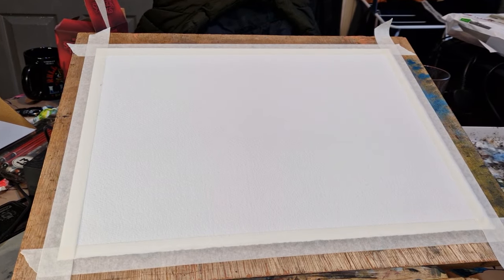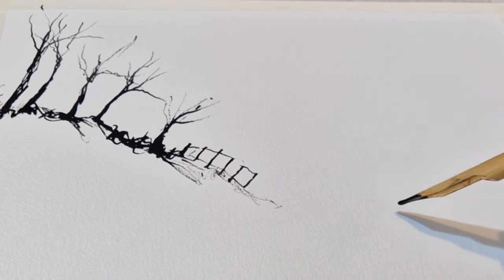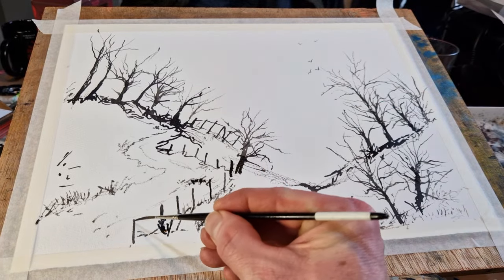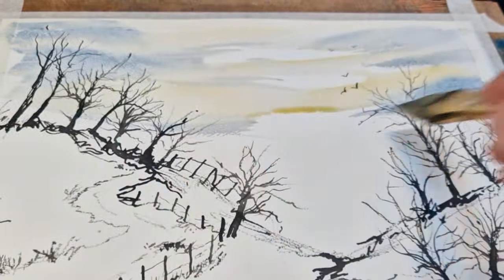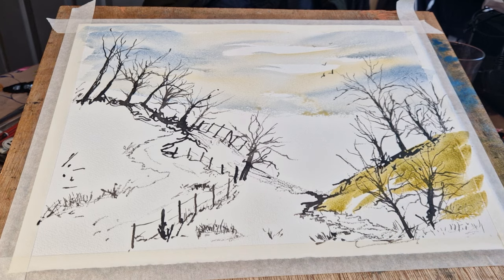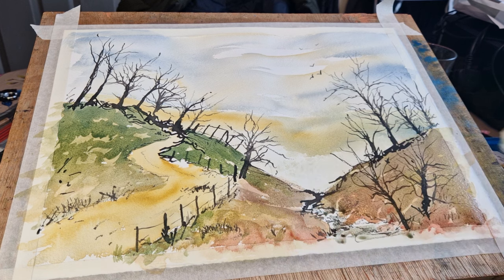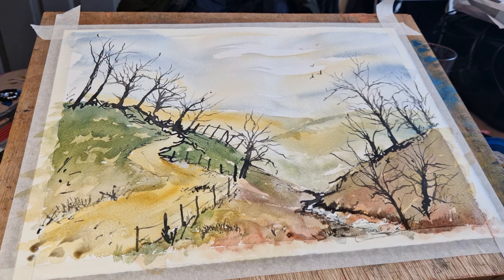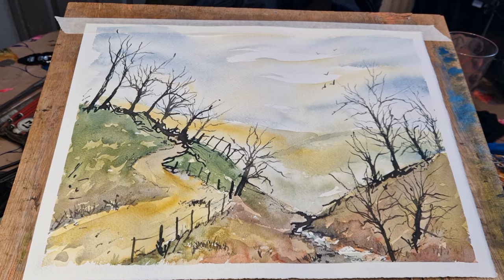Dive into Line & Wash Art: Dipping Pen, Hake Brush Tutorial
This week we are having a look at line&wash or ink and watercolor.
So as usual I want a nice and very simple watercolor   scene, so starting with a Chinese bamboo dipping pen I sketch out very loosely and I mean very loosely over my cold pressed paper to give me those nice and dark contrasting lines and shapes. Once you get these ink marks down and things dry (very important) it's time to apply the washes of pigment!! These ink and wash paintings always remind me of illustrations from a children's book, so I find them super fun to do and so rewarding. Then you can also get a whole range of different colours and in different brands. Well why not give this or something similar a go. Happy painting everyone and hope your Easter holiday has been wonderful 😉

km_20240331_1080p_30f_20240402_134926
Hake brush
Loose painting
watercolor tutorial
Jacksons art
dip pen tutorial
Chinesebamboo dip pen drawing